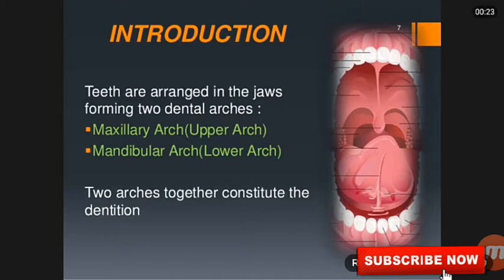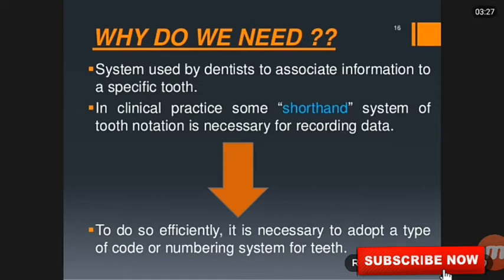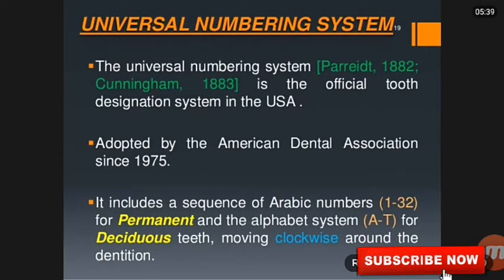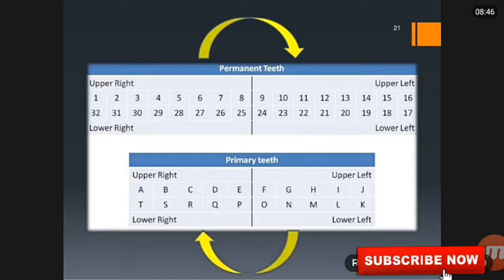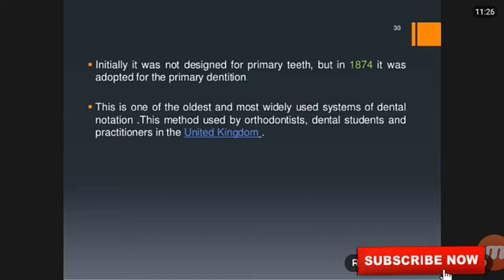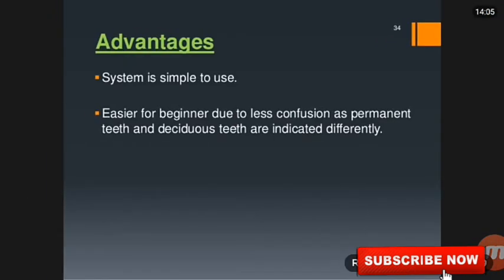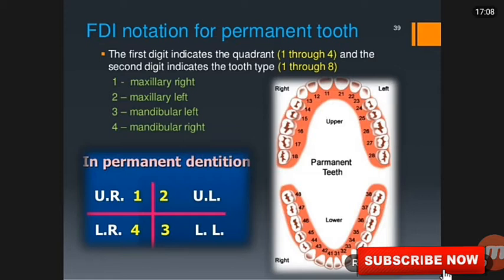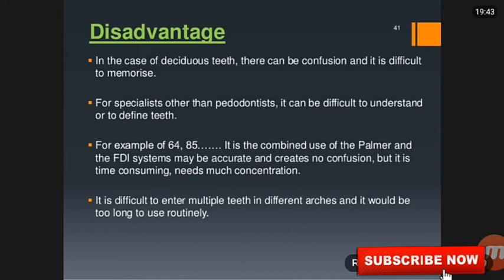Tooth numbering system details here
Tooth numbering system